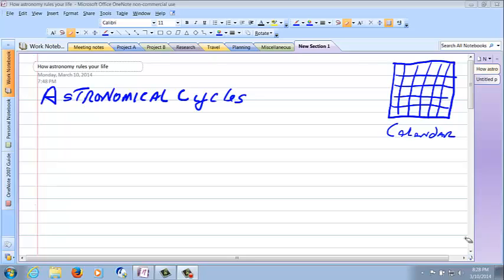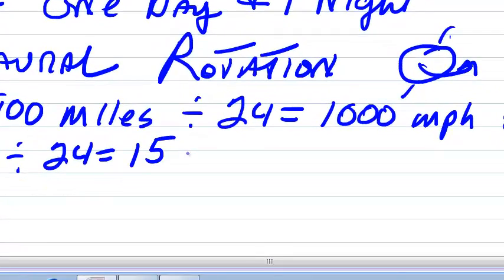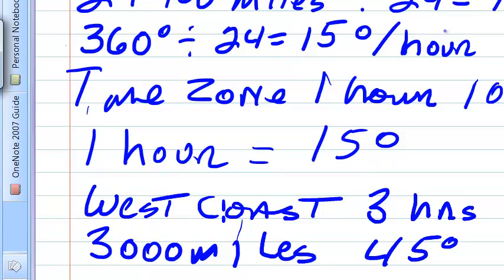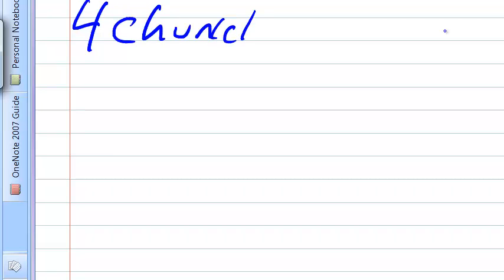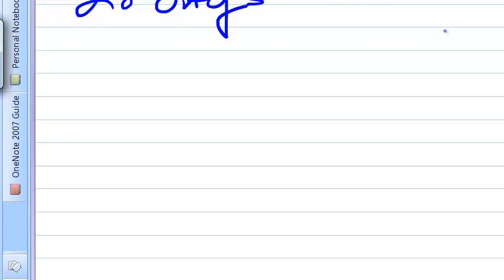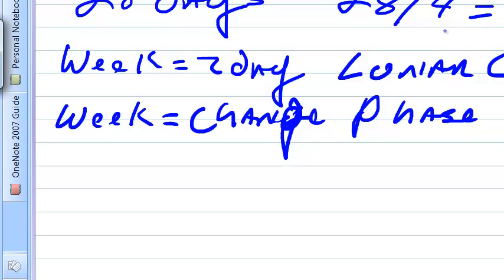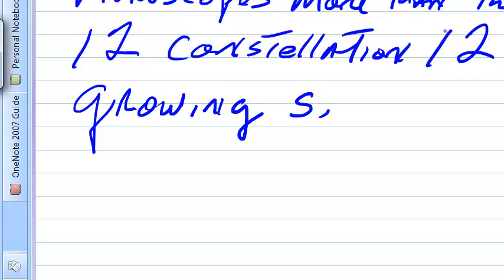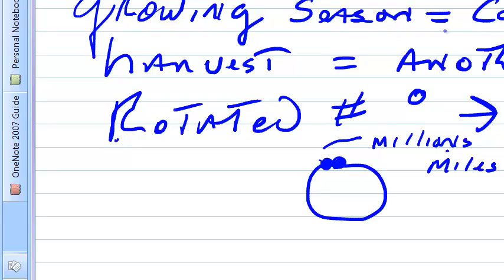How astronomy rules your life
presentation on the corelation between timekeeping and astronomical cycles